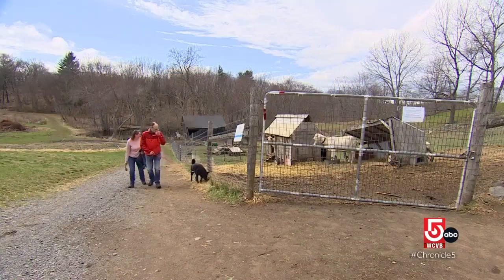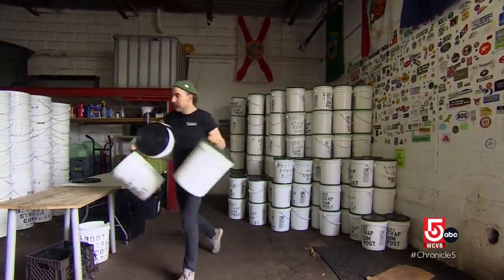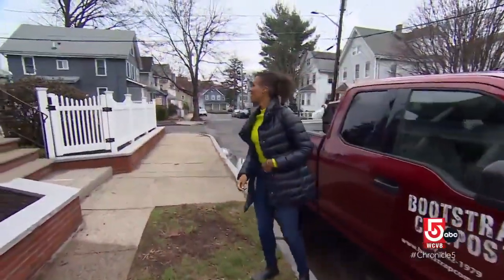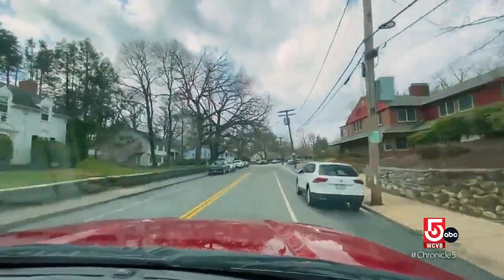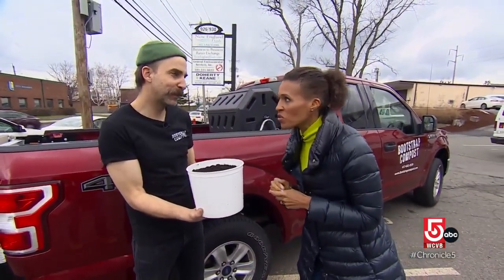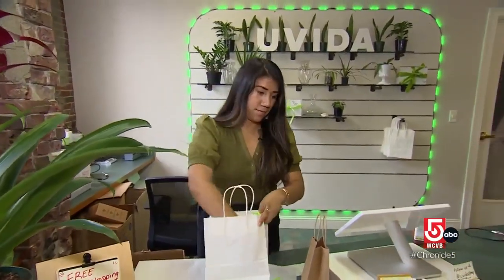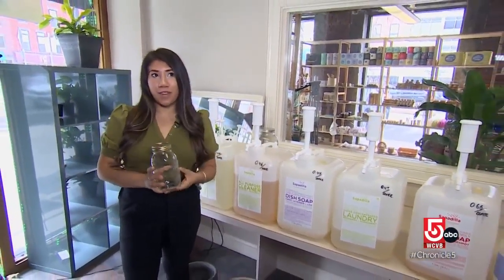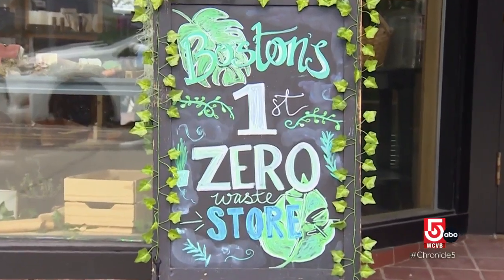A business that turns banana peels into 'black gold', and a zero-waste shop offers alternatives t...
A business that turns banana peels into 'black gold', and a zero-waste shop offers alternatives to plastic